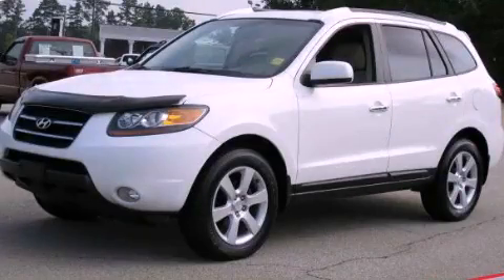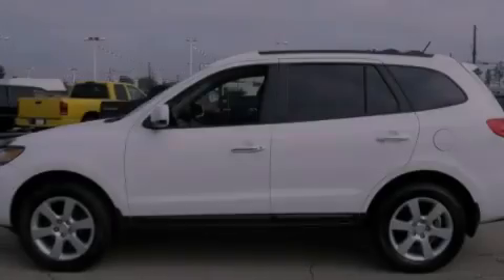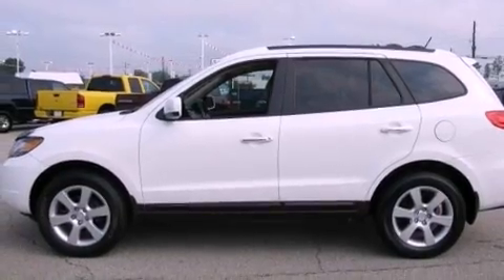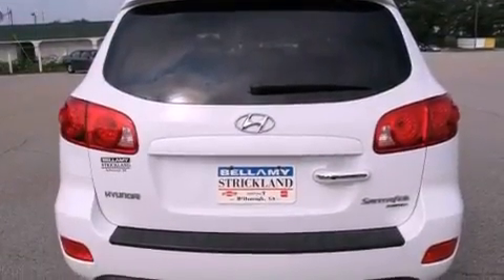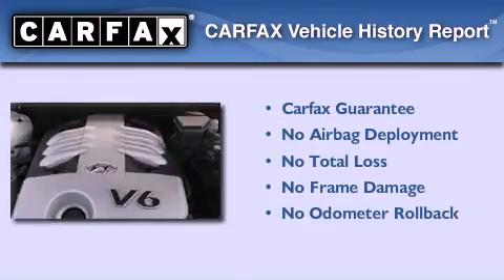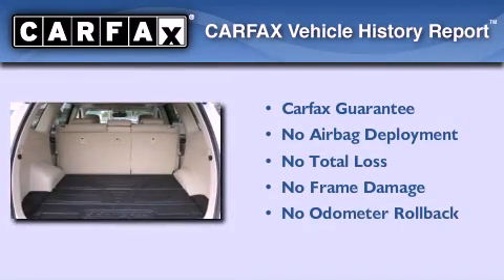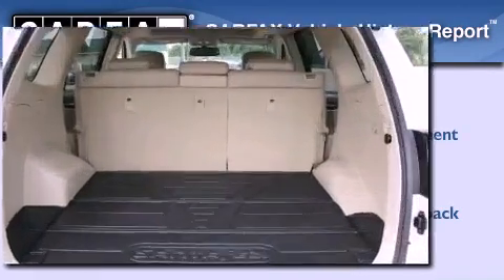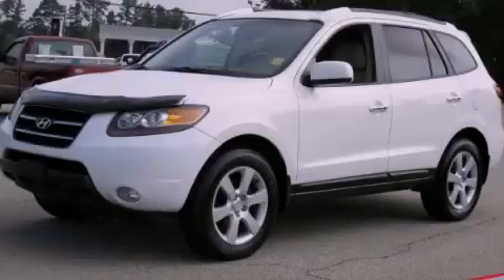2007 Hyundai Santa Fe McDonough GA 30253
Year : 2007
 Make : Hyundai
 Model : Santa Fe
 Engine : Gas V6 3.3L/185
 Trans . : Automatic
 Exterior : Arctic White
 Miles : 68,755
 Interior : BEIGE
 BELLAMY-STRICKLAND CHEVROLET

 145 Industrial Blvd
 McDonough , GA 30253
 2007 Hyundai Santa Fe McDonough GA